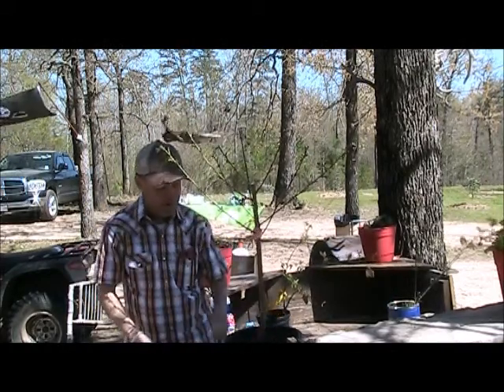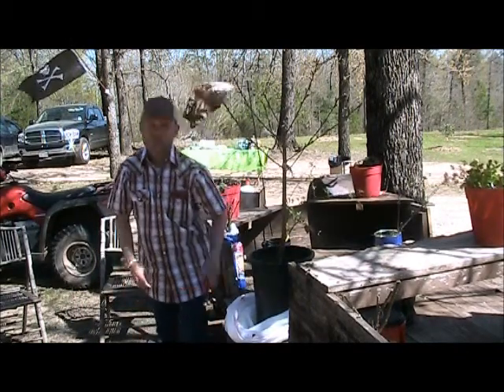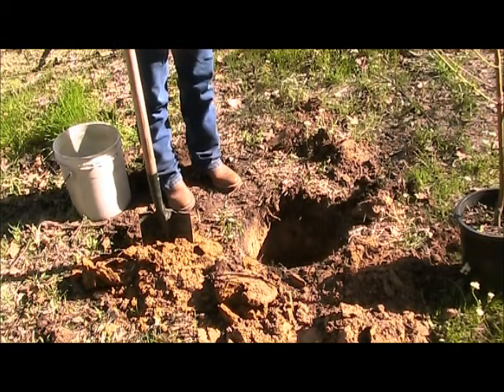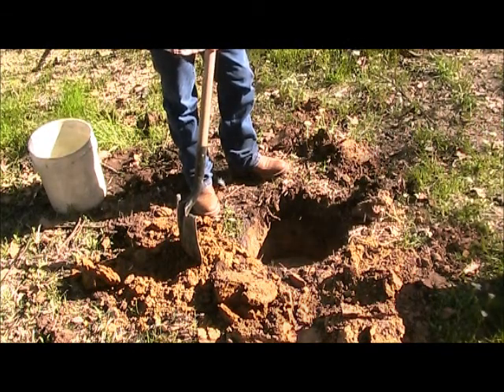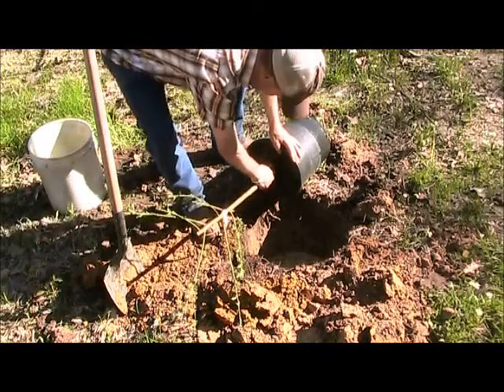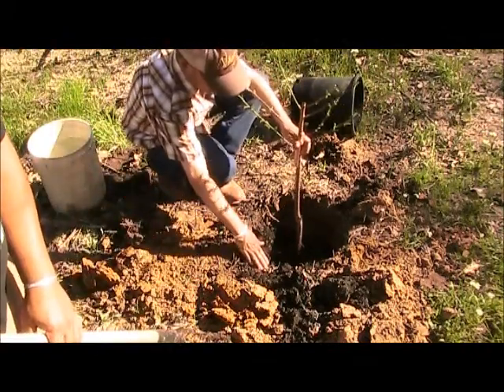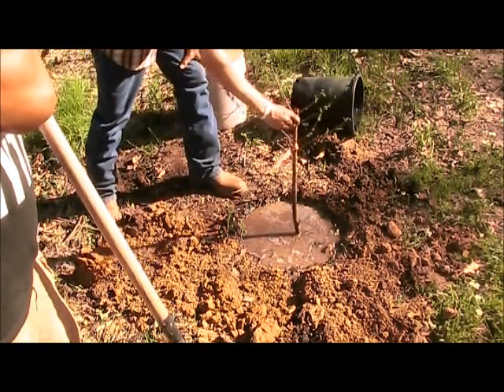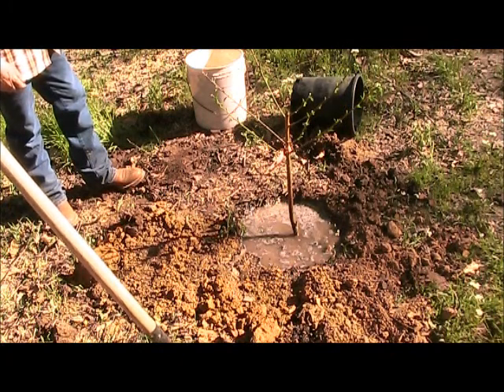Initial Trimming of Peach Tree and how to plant most trees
Rob (manager) from Bob Wells Nursery gives us instruction on Planting trees and how to properly trim a peach tree before or while young.